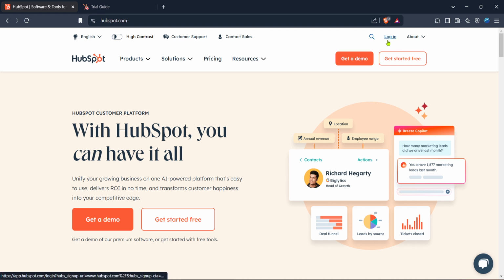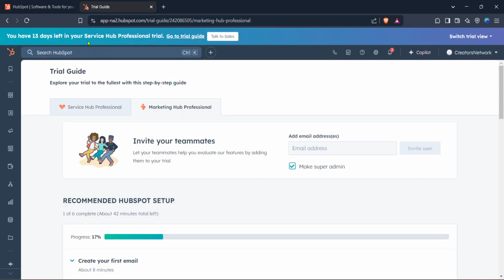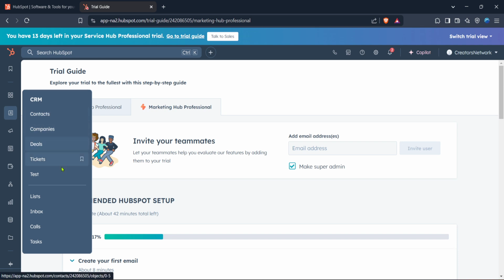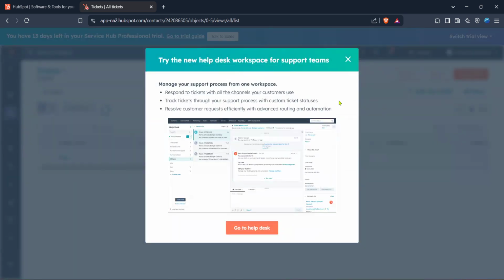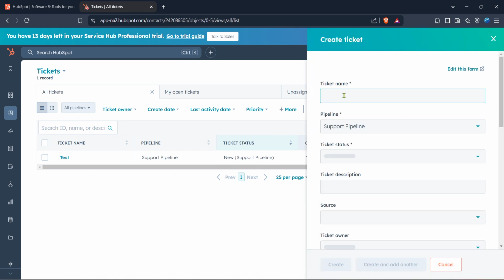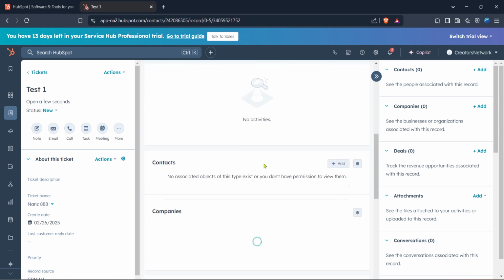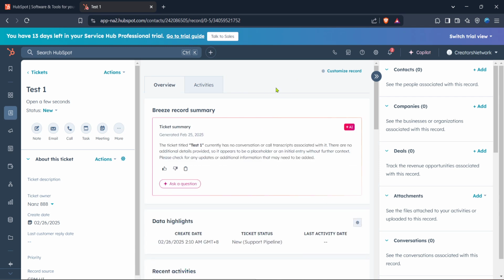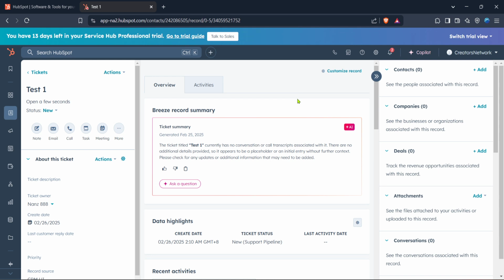How to Set Up and Customize Ticket Pipelines and Statuses in Hubspot (Full 2025 Guide)